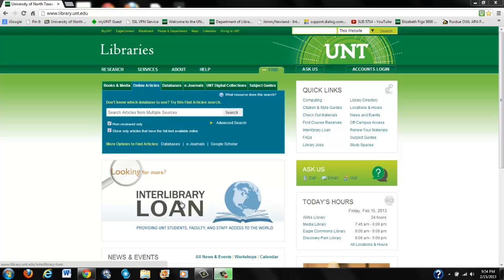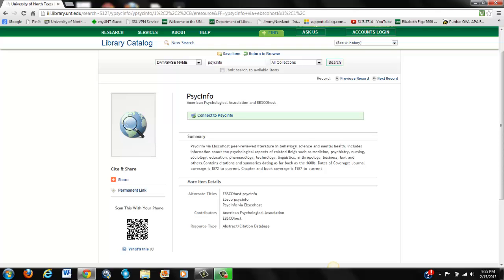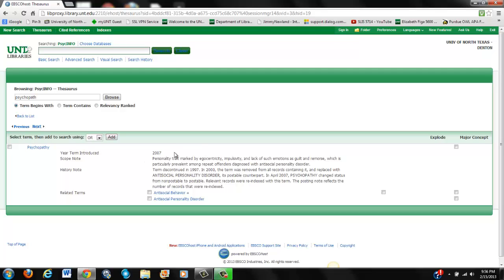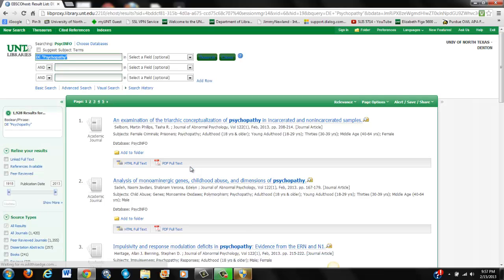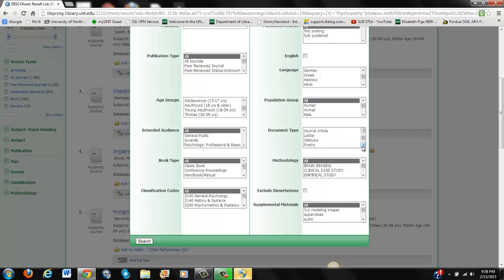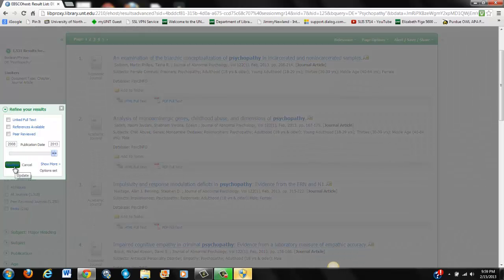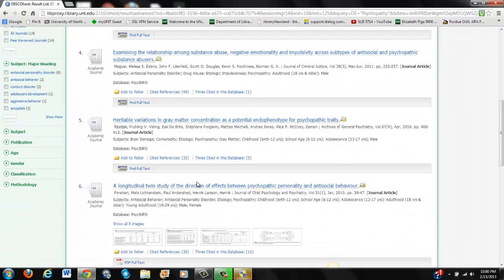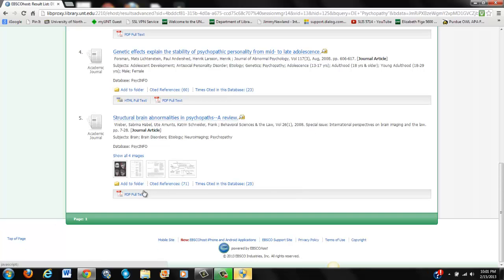SLIS 5615 PsycInfo Tutorial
A beginner tutorial for the PsycInfo database